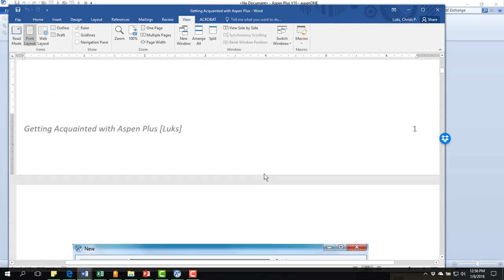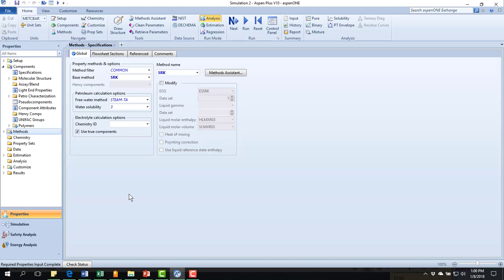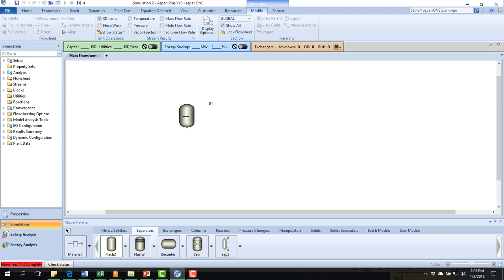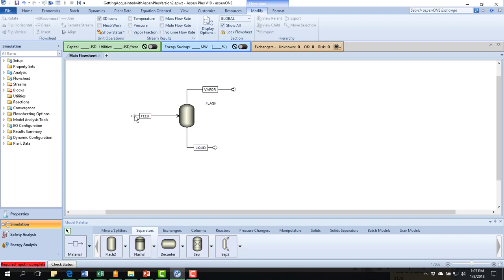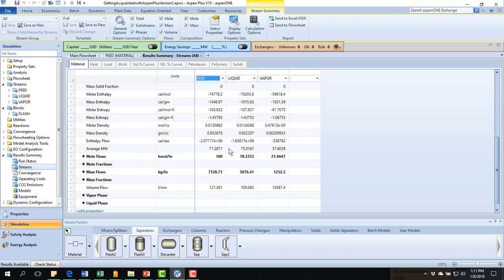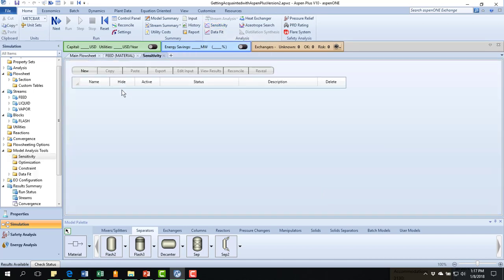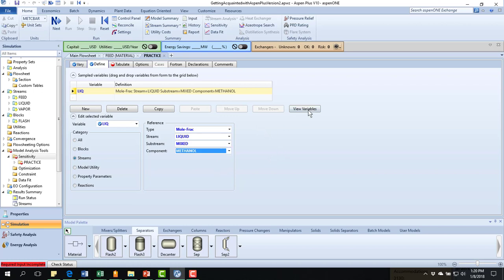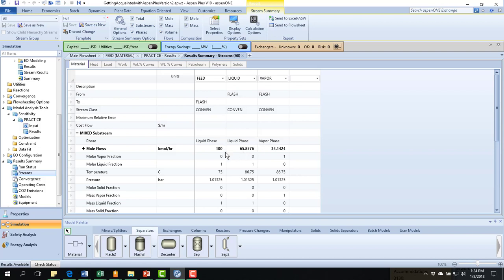Getting Acquainted with AspenPlus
This lesson demonstrates some basic skills while using AspenPlus. This was done in Version 10. The handout referred to is Version 8.6. Some things have changed between these versions. When your version is different than what you know, SAVE your work and just go exploring. It is very rare for AspenTech to take away a feature, but sometimes it gets well hidden!